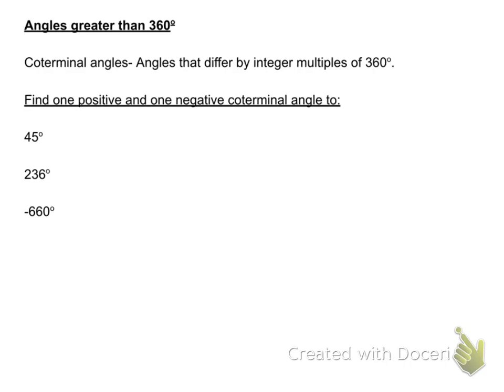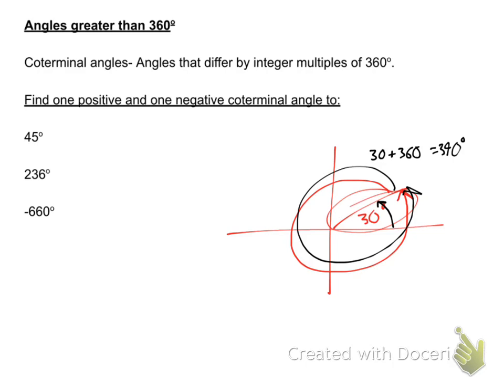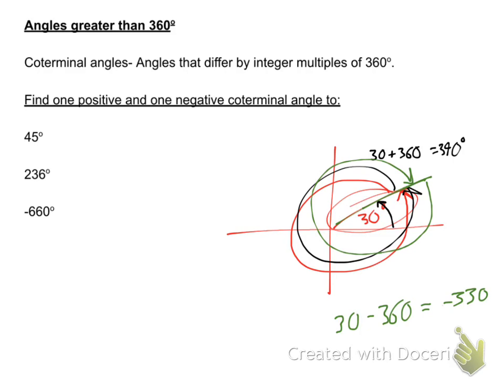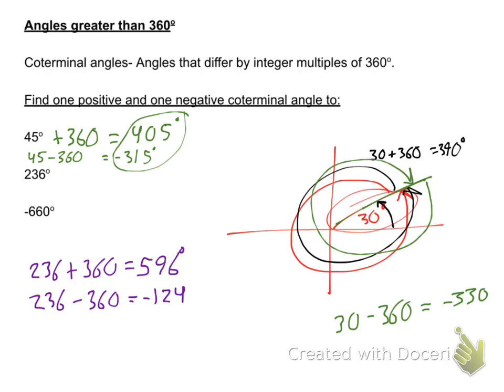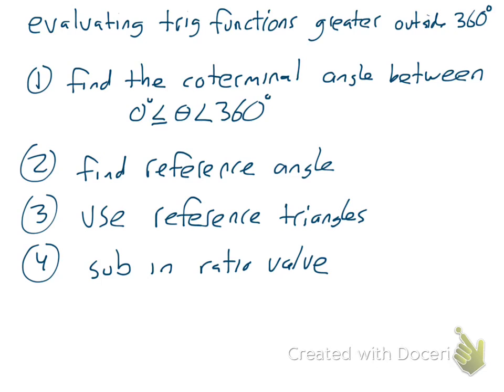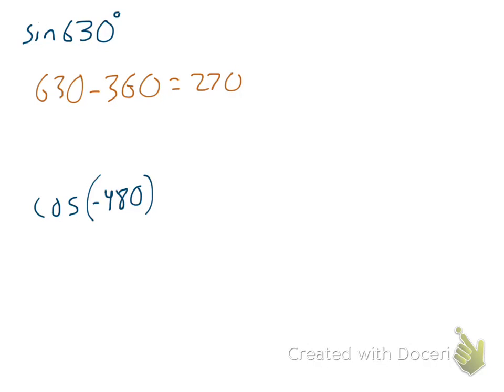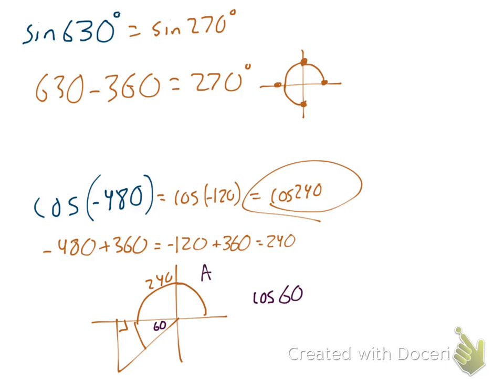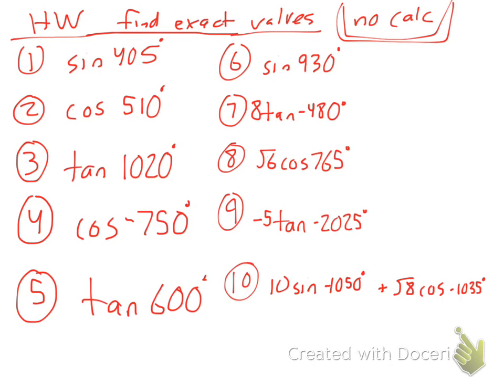Geotrig coterminal angles and angles outside 360